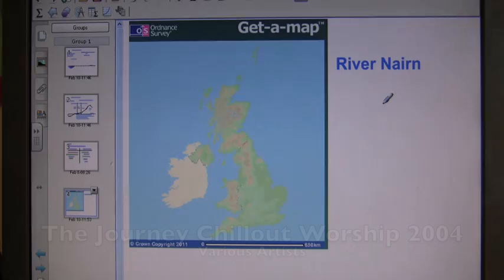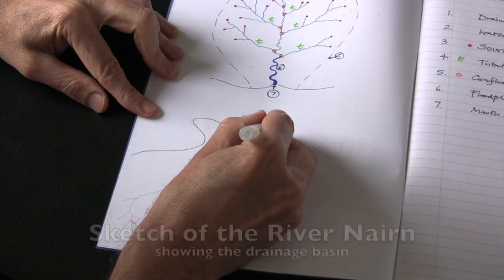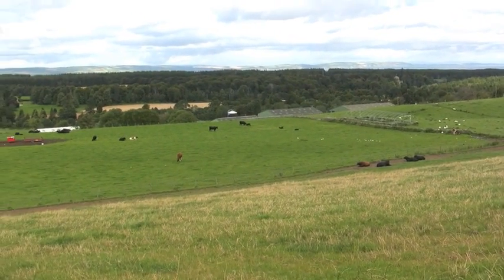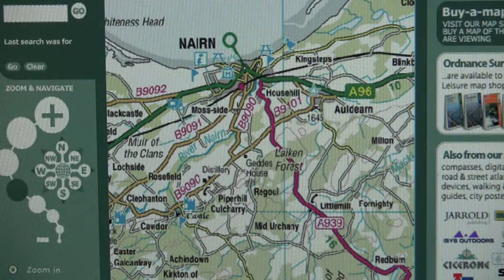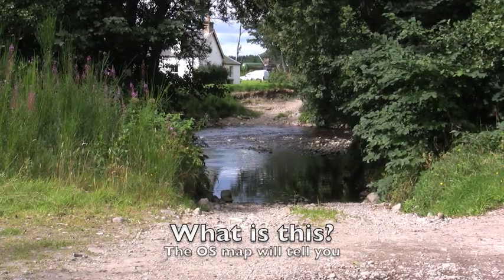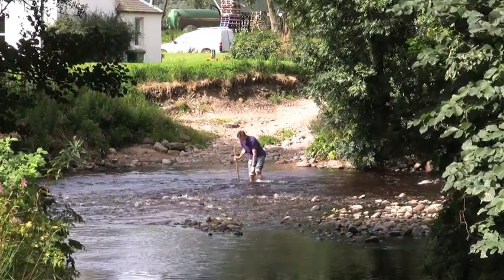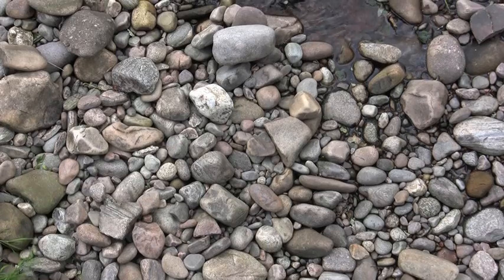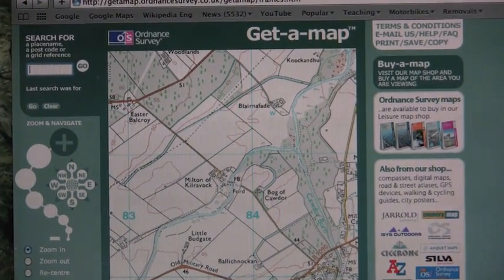River Nairn Part 4 The Lower Course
Geography: Rivers. Exploring a river from source to mouth in Northern Scotland using Ordnance Survey maps (grid references, interpreting symbols, contours, features). See also Part 5 and Part 6. Key Stage 3 or Common Entrance or GCSE. Kilravock to Cawdor. Part 4 of 6.